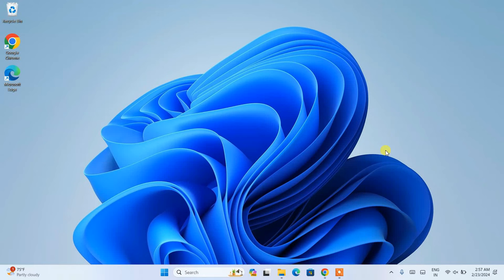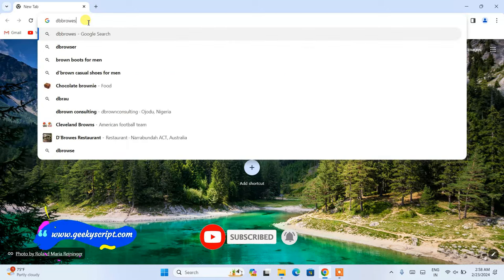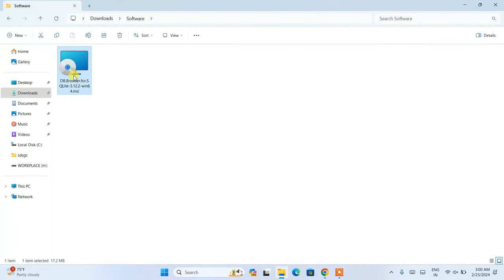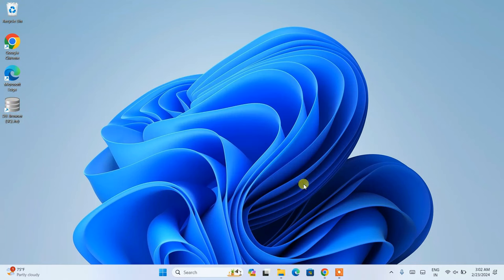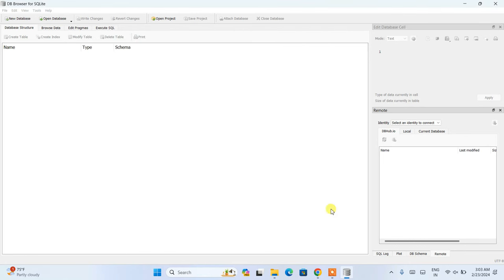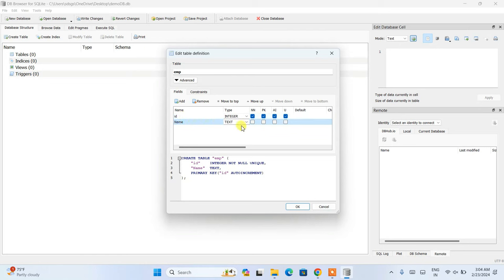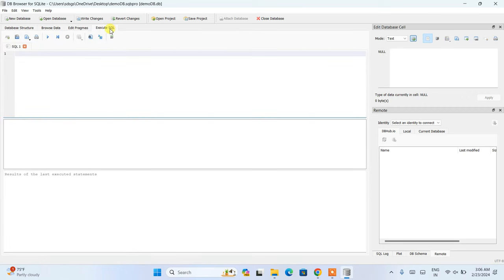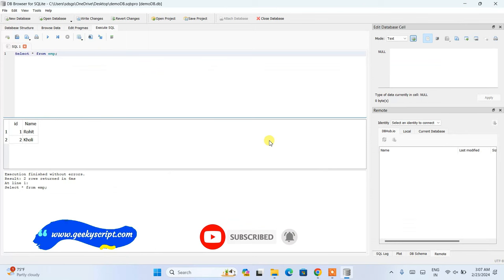How to install DB Browser for SQLite on Windows 10/11 [ 2024 Update ] Create Database, Table in SQL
Hello Everyone! Today in this video I am going to step by step guide you How to download and install DB Browser for SQLite3 for SQL programming on Windows 10/11 OS.

What is SQLite3?
- SQLite is a relational database management system contained in a C library. In contrast to many other database management systems, SQLite is not a client-server database engine. Rather, it is embedded into the end program. SQLite generally follows PostgreSQL syntax.

What is DB Browser for SQLite?
- DB Browser for SQLite (DB4S) is a high-quality, visual, open-source tool to create, design, and edit database files compatible with SQLite.

DB4S is for users and developers who want to create, search, and edit databases. DB4S uses a familiar spreadsheet-like interface, and complicated SQL commands do not have to be learned.

Now How to install DB Browser for SQLite?
Step 1. First You need to download DB Browser for SQLite for Windows 10. For that just go to the following link:
This page will lead to the DB Browser for SQLite download page.

Here find the setup installation file as shown in the video and click on it to download.
Now after downloading DB Browser for SQLite save the file to the disk and follow the next step for installation.

Step 2. Install DB Browser for SQLite
Double-click to run the DB Browser for the SQLite installation file and just extract it into the C Drive of your OS.

Step 3. Now you need to set the environment variables, so you need to paste the bin path. If you face any difficulty just follow the video.

Topics addressed in this tutorial:
Best DB Browser for SQLite
How to Install DB Browser for SQLite in Windows 10
SQLite - Setting up SQLite3 in Windows 10  64
Searches related to installing SQLite3 on Windows 10
how to install DB Browser for SQLite on Mac
download DB Browser for SQLite for Windows 10  64 bit
install DB Browser for SQLite windows